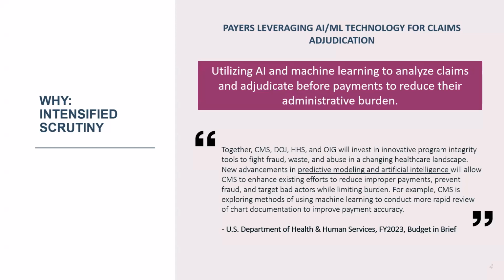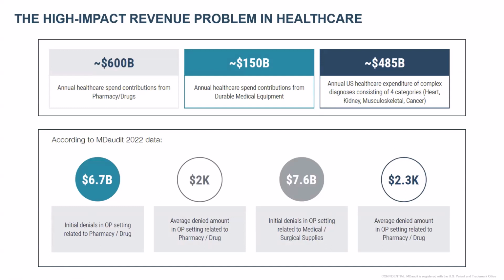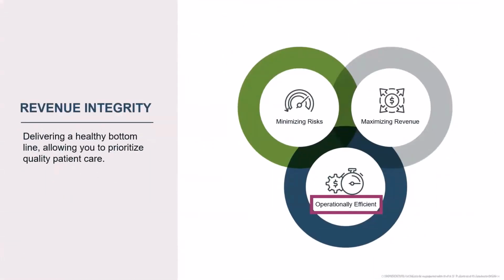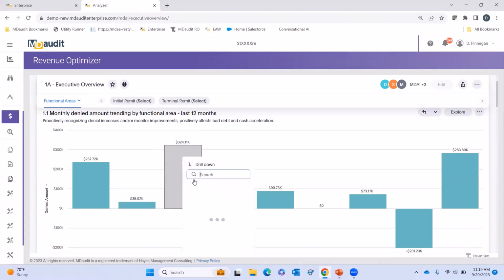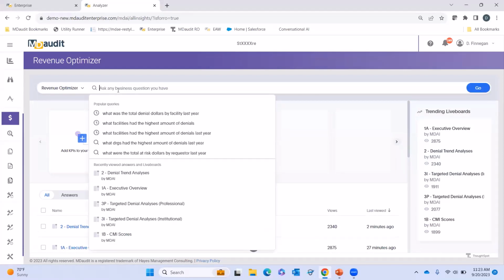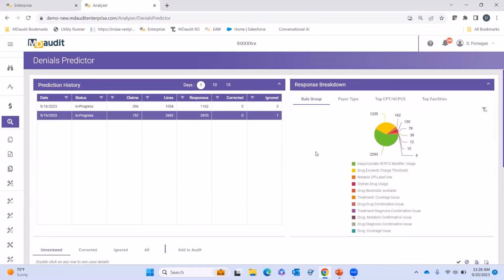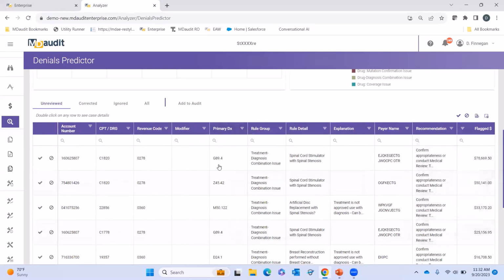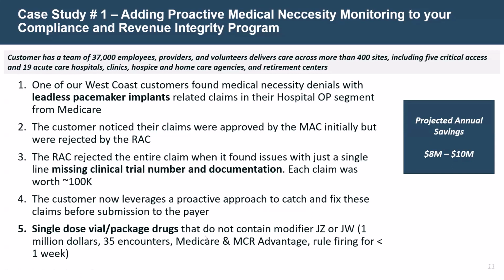Reducing Denials and the Threat Of External Payer Audits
From identifying denial hot spots to leveraging predictive analytics and AI, we’re here to equip you with the tools to navigate these challenges successfully.

Key Webinar Takeaways:

Spotlight Denial Hotspots: Unveil the power of historical denial data to identify systemic denials at your organization, addressing vulnerabilities before they escalate.
Predict Denials with AI & Analytics: Harness predictive analytics and AI to foresee claim denials, rectify issues preemptively, and guarantee smooth payer interactions.
Stay Aligned with Payer Policies: Stay agile in the face of evolving payer policies, armed with insights into changing adjudication behaviors for consistent cash flows.
Navigate Audits with Confidence: Mitigate the threat of external payer audits through anomaly detection and halting inappropriate billing trends in their tracks.
Technology as a Virtual Teammate: Understand how the right technology can be a robust ally, replicating human diligence on your billing compliance and revenue integrity teams.
Learn how to utilize predictive analytics & AI-powered technology to reduce denials and the threat of external payer audits drastically.